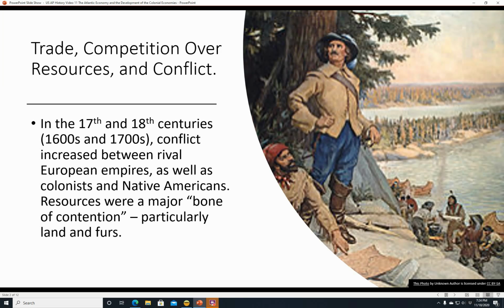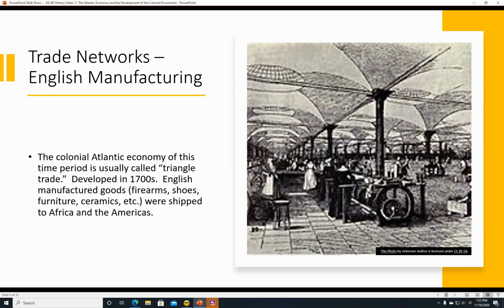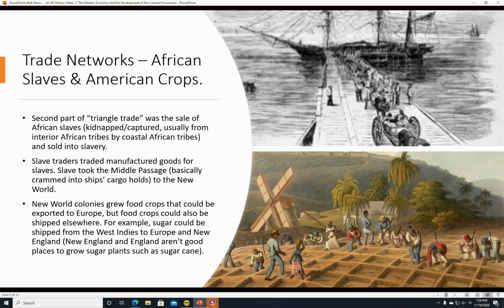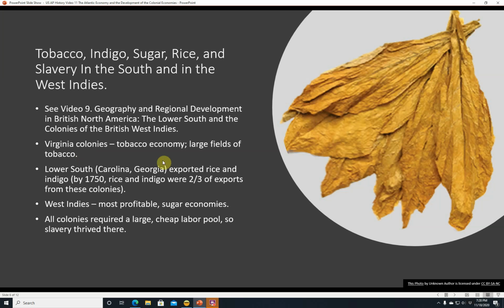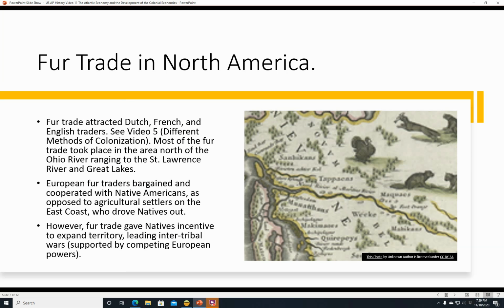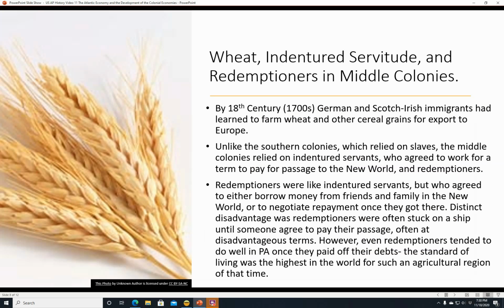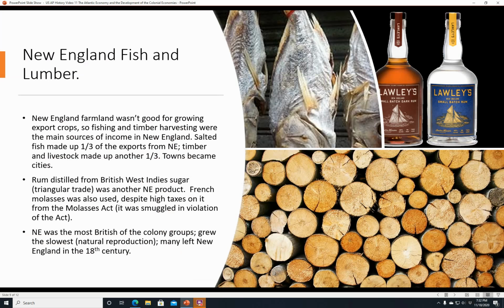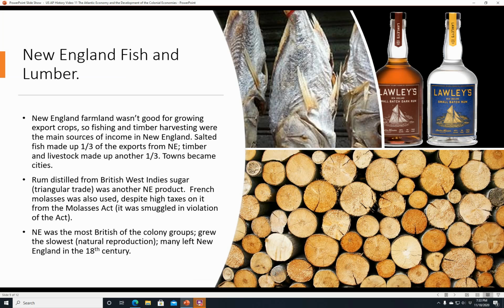AP US Hist. 11 Geography & Regional Dev. in Brit N America Atlantic Economy and Colonial Economies